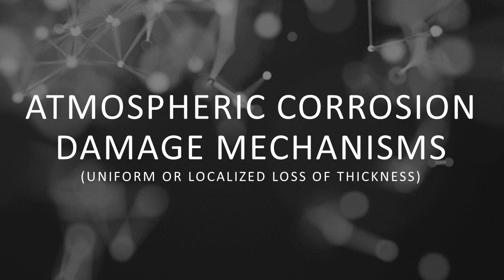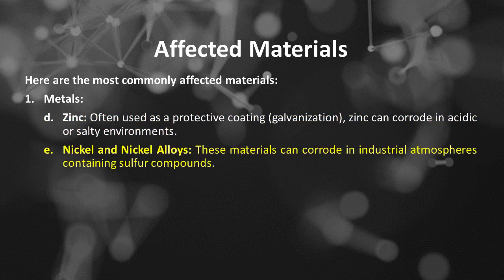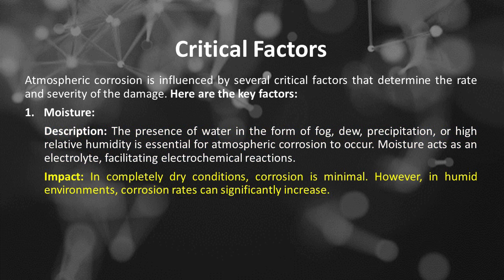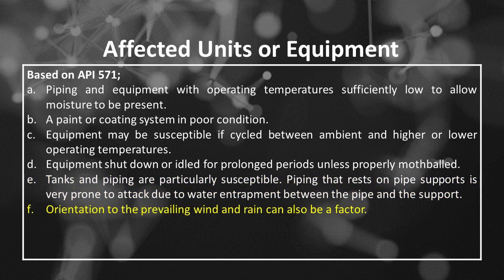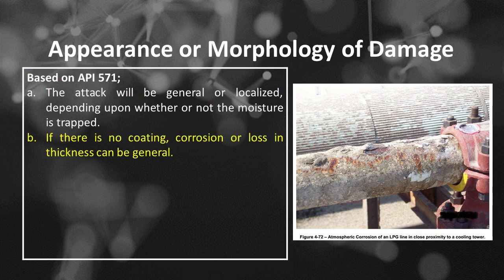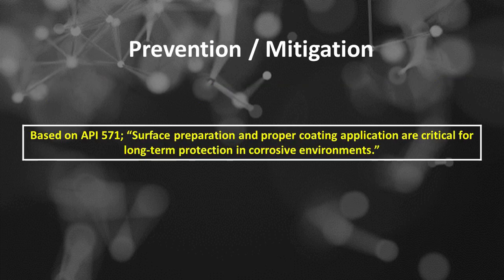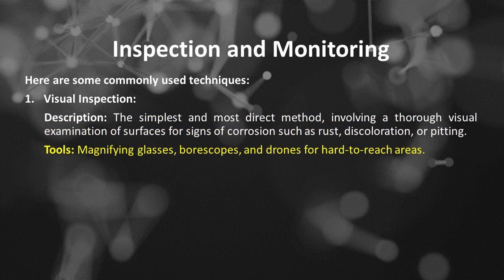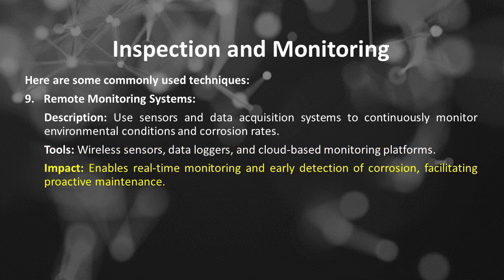Atmospheric Corrosion Damage Mechanisms (Uniform or Localized Loss of Thickness)